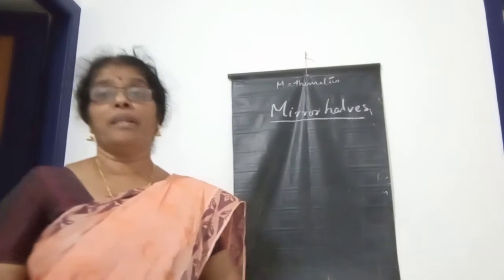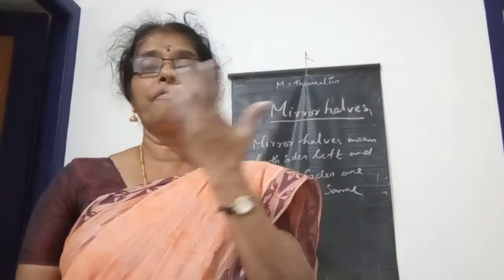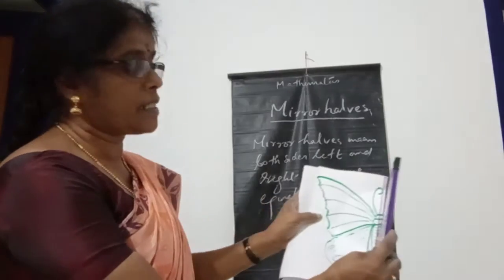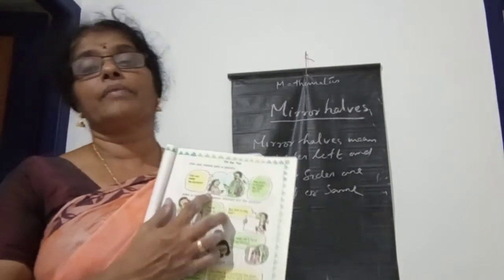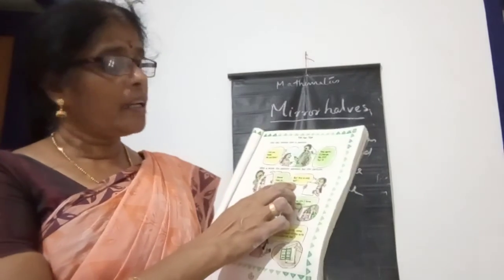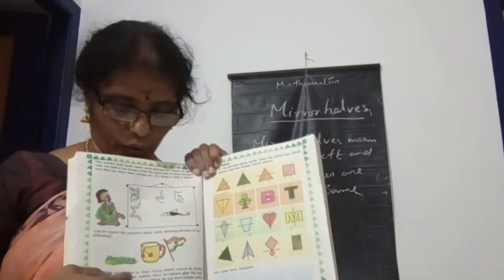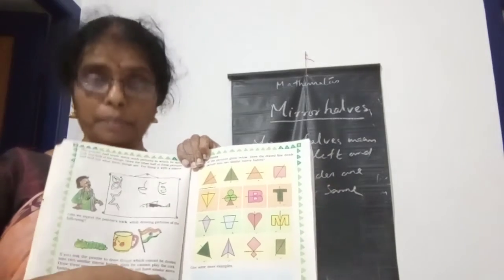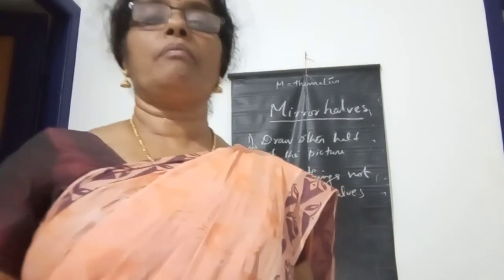Mirrorhalves class 3 Mathematics